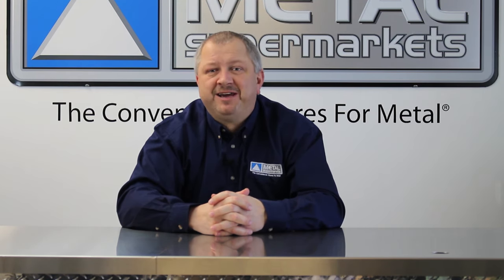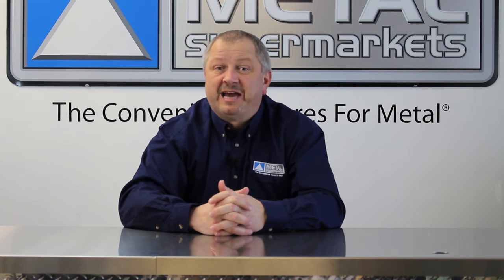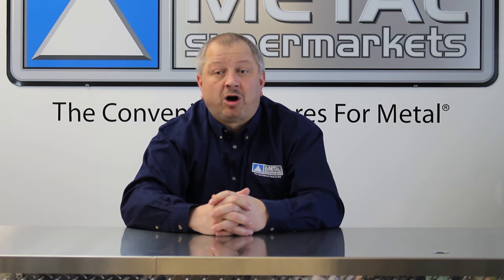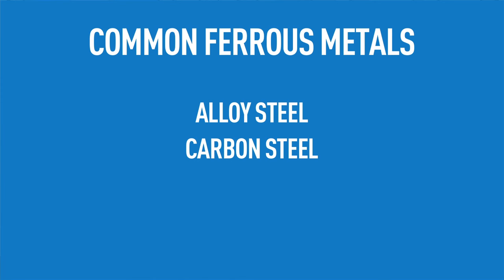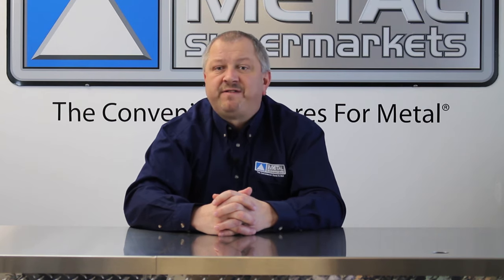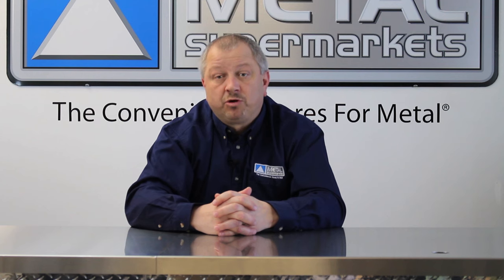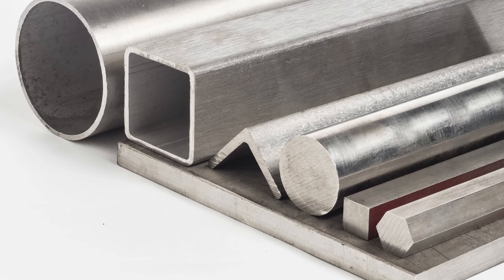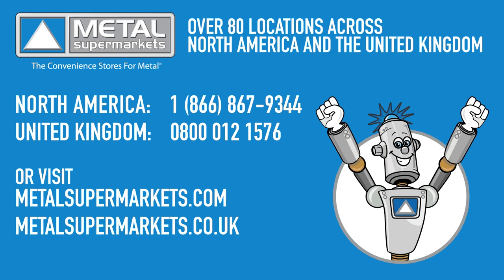The Difference Between Ferrous and Non-Ferrous Metals | Metal Supermarkets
Learn what makes Ferrous Metals different from Non-Ferrous Metals.